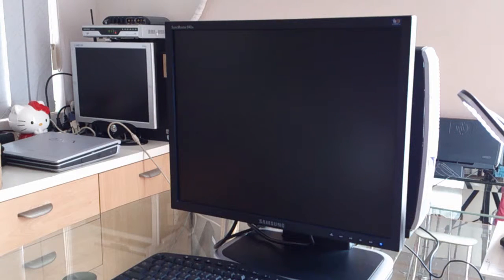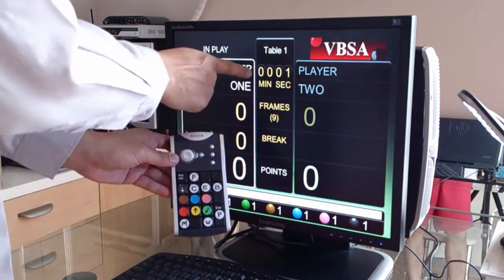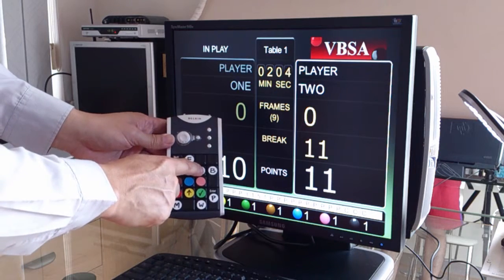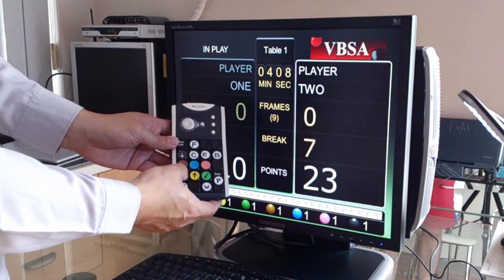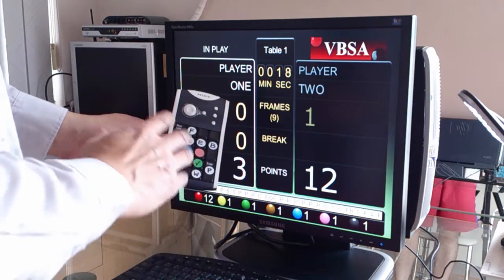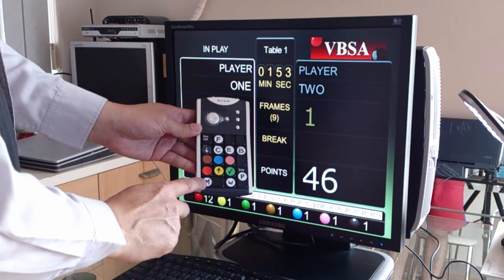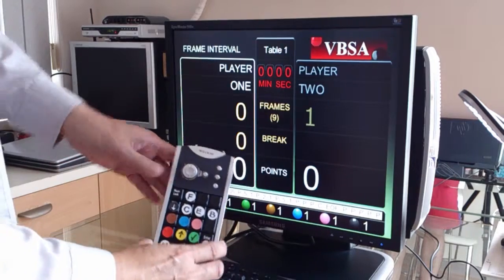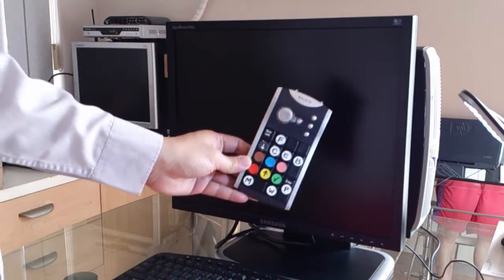Using Keypad with DIY stickers (ProScore Snooker Billiards Scoreboard Software)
Scoring your matches with keypad is easy, but wouldn't it be more elegant if the keys are properly labelled. This video demostrates how to score your matches with a wireless keypad. The same method applies to keyboard as well.